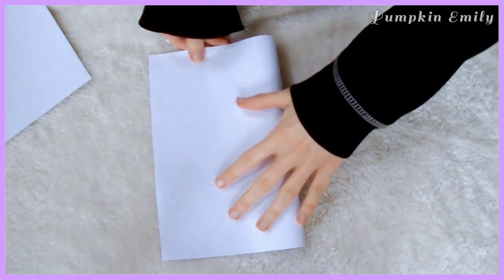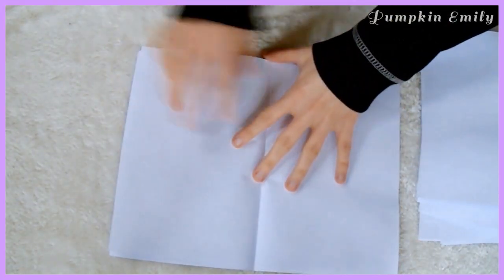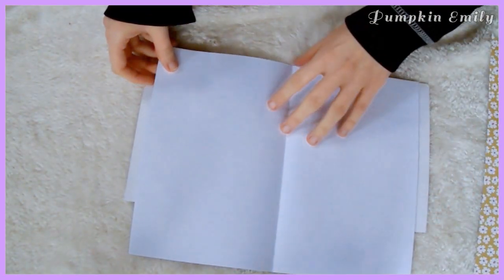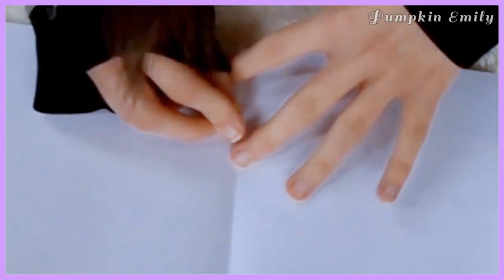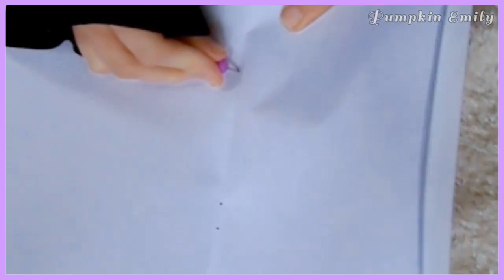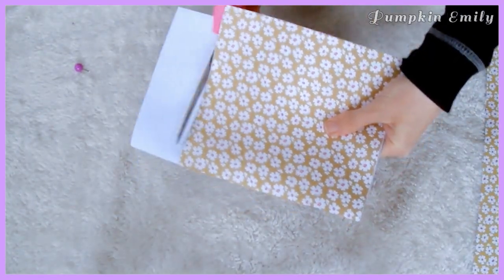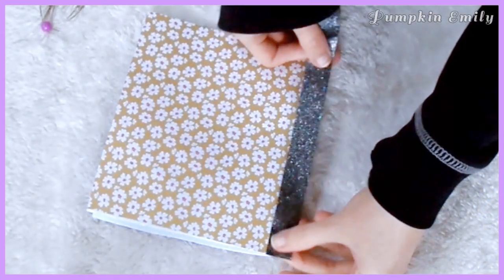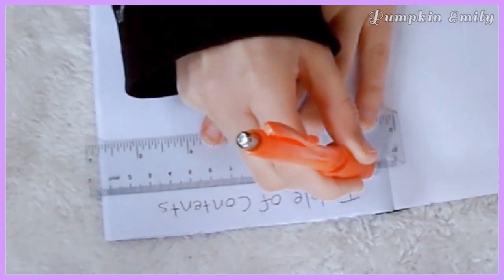Easy DIY Journal | How To Make Your Own Journal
In this video, I'm going to show you how to make a journal and this easy DIY journal is really easy to do and the journal looks really cute when it is all done.

You can write anything in this journal! You can also use this as a bullet journal.

This is how you make your own journal:

You want to start off by folding any type of paper like dotted paper, lined paper, or plain paper in half. Fold as many pieces of paper that you want inside of the journal.

After you folded the paper, you want to open the paper and stack all of the pieces of paper on top of each other.

Then you want to take some cardstock paper or scrapbook paper and cut the cover out into the size you want the journal to be and fold it in half.

After you cut the cover out, you want to put the stack of pieces of paper that you just folded on top of the inside of the cover.

Then you want to take a thumb tack and two staples to measure the size of the staple and where you would like to put the staples at on the journal. You want to take one staple and poke a hole into the top piece of paper with the thumb tack at each end of the staple. Then repeat it again for the second staple.

Then you want to take the thumb tack and push it though to the other side of the cover and do this for all the other holes.

When you are done making the other holes, you want to put the staples through the holes on the front and close the staples inside of the journal.

Then you want to cut off any of the extra paper that is hanging out of the journal.

If you want you can add some washi tape on the outside of the journal to cover the staples. You can also add a table of contents page into the journal and number the pages.

You can cut a shape out, out of a piece of paper and write what the journal is going to be about onto that piece of paper and tape to the front of the journal.

and that's how you make this DIY  journal!